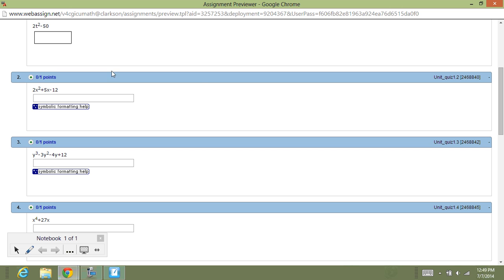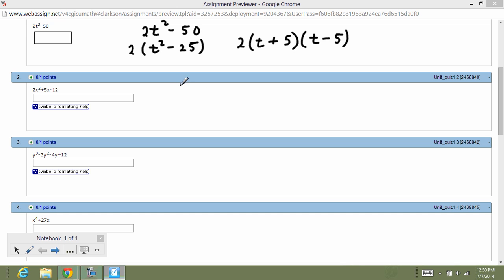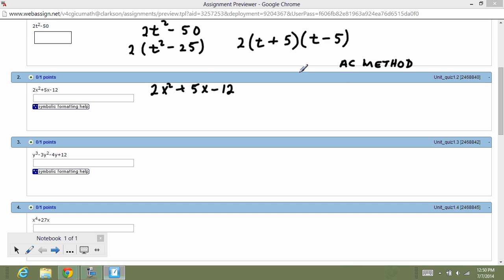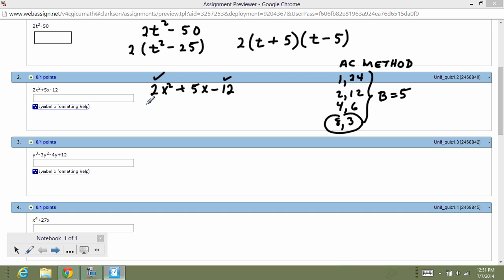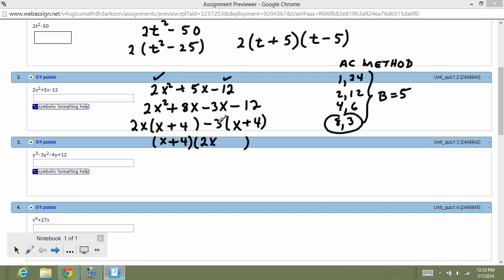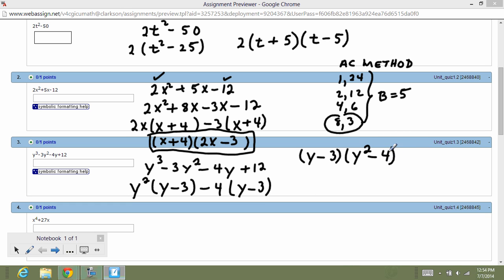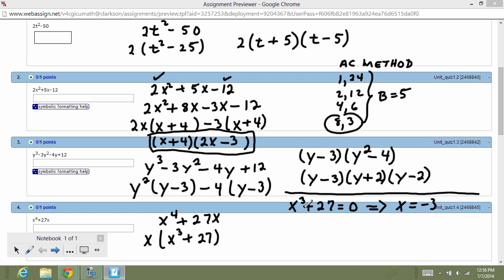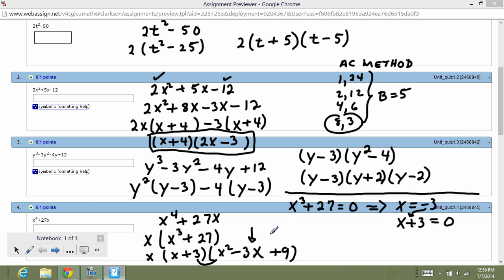Unit Test 1 #'s 1 through 4